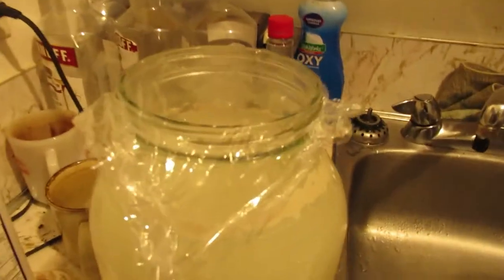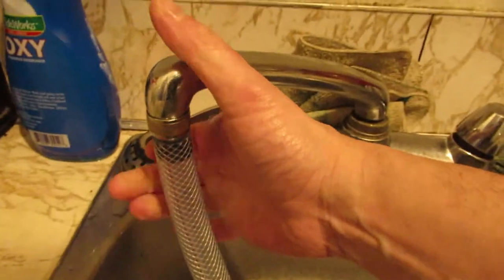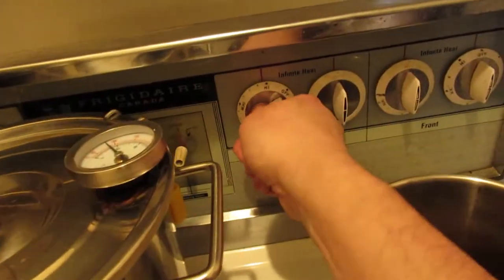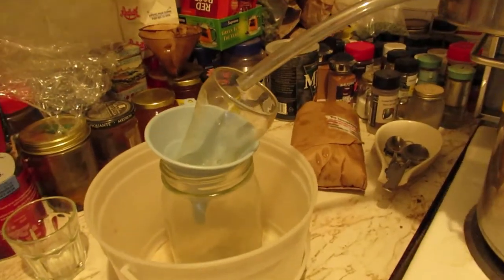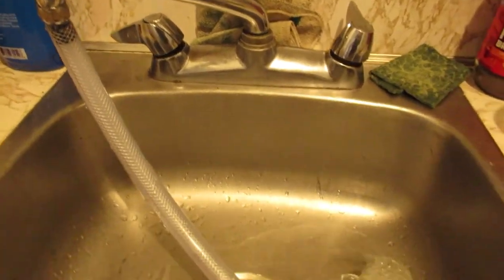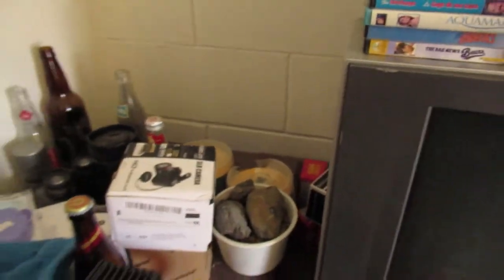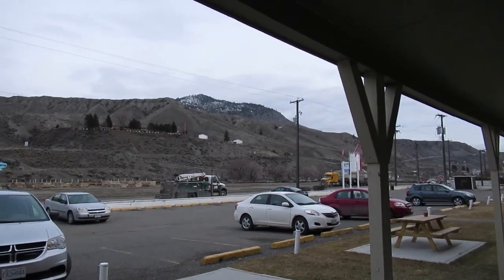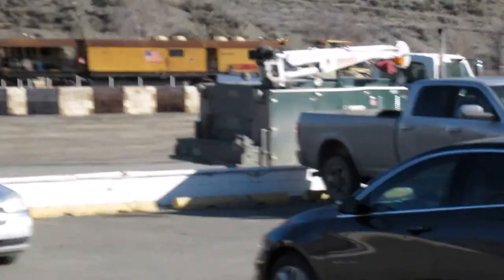Two types of distilling and a work train